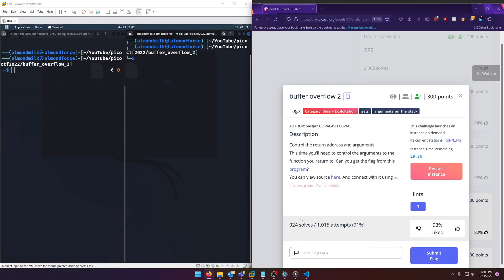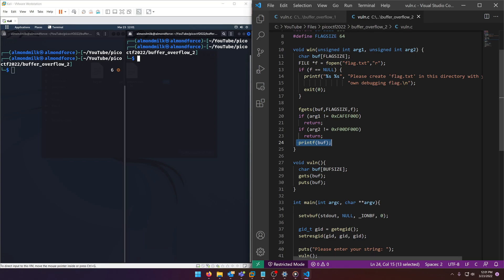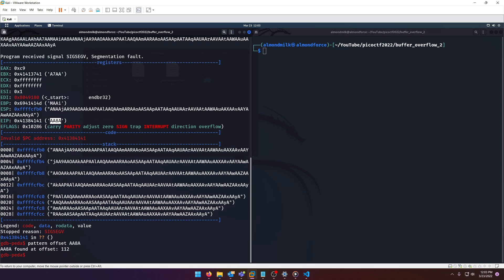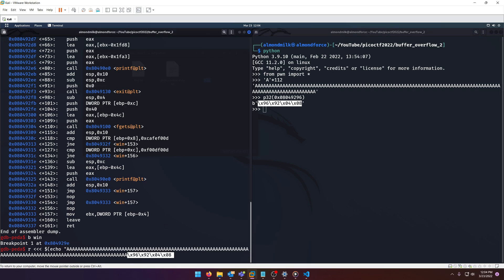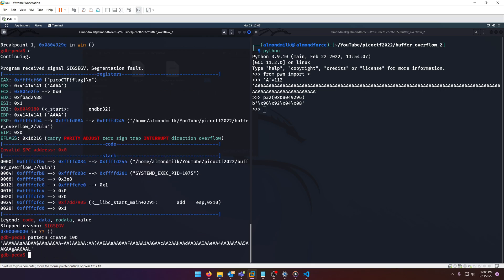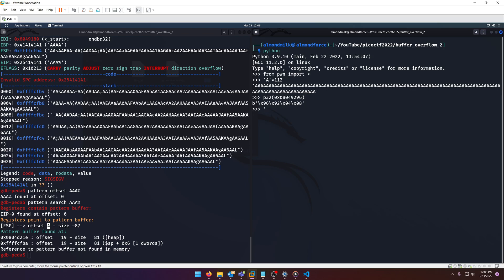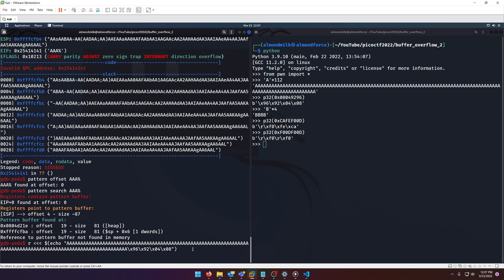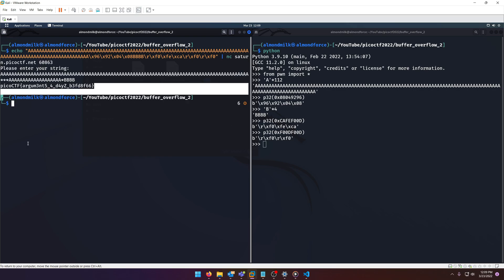picoGym (picoCTF) Exercise: buffer overflow 2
In this picoGym (picoCTF) Workout video, we do a writeup of the buffer overflow 2 binary exploitation challenge.